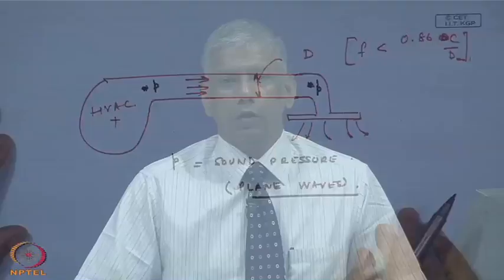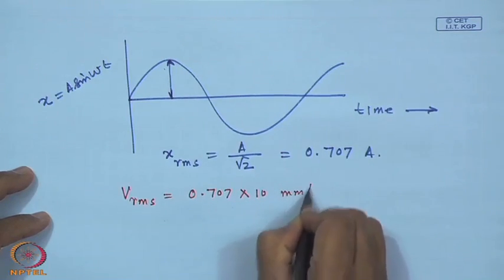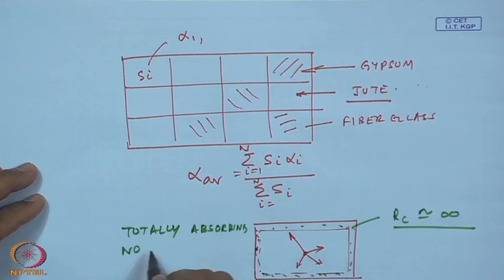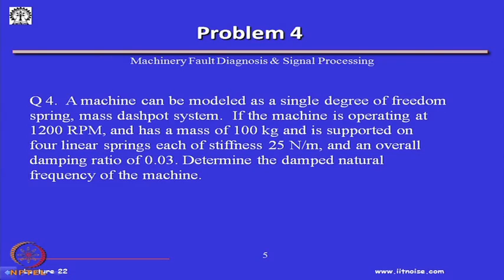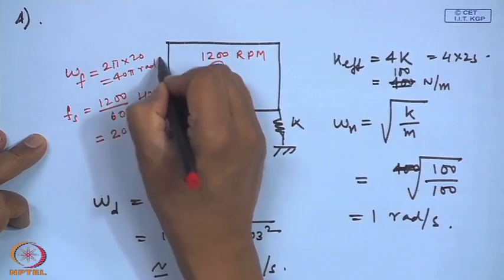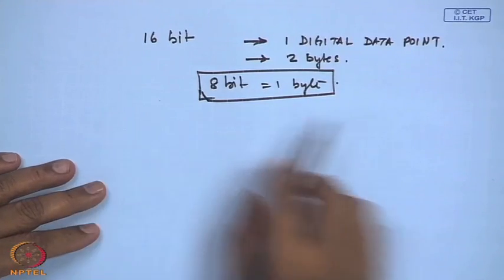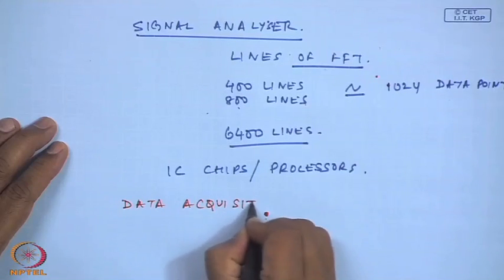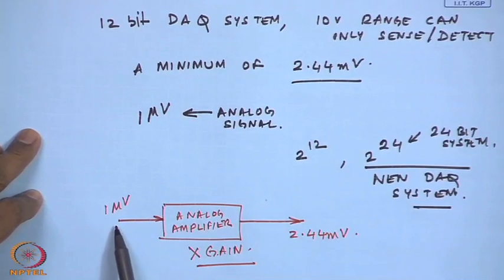Mod-01 Lec-22 Numericals in Noise Vibration and Data Acquisition